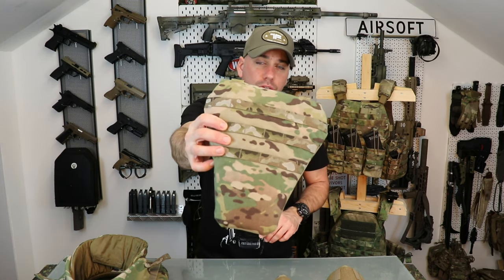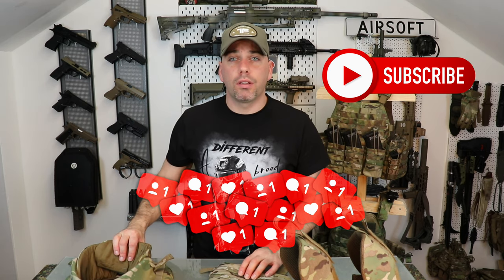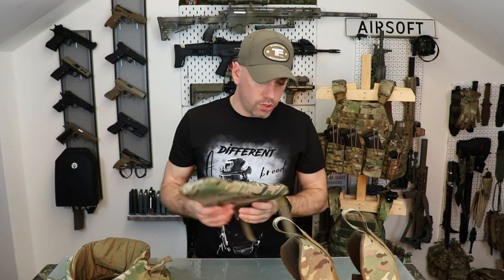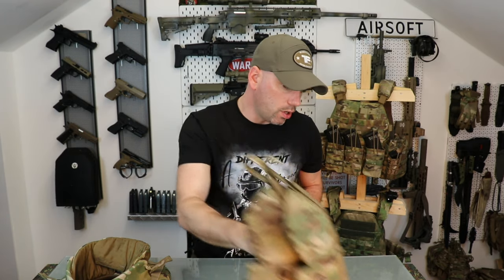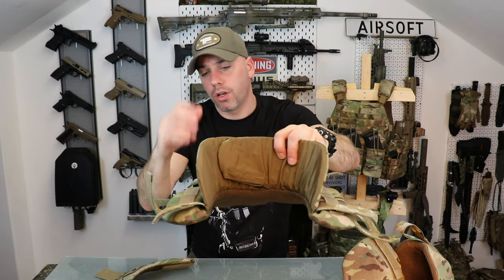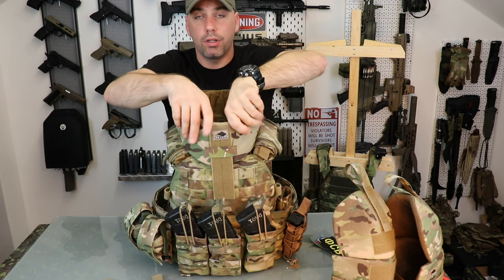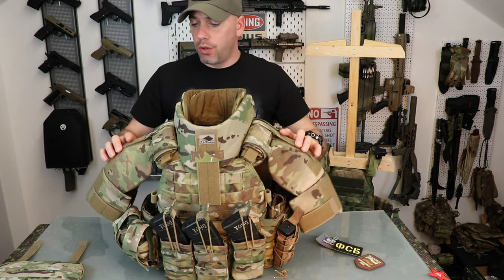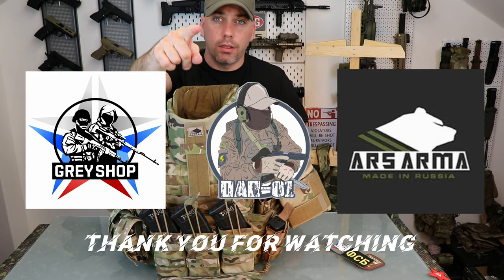extra ballistic protection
short review of extra body armor addons from arsarma available